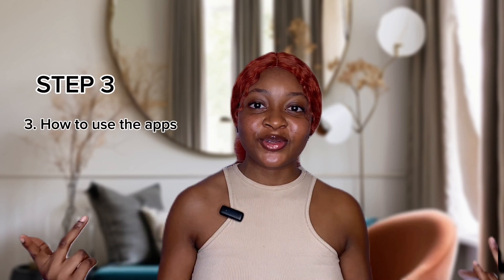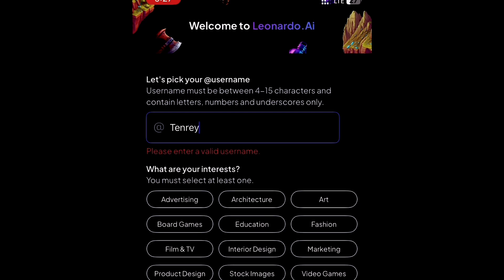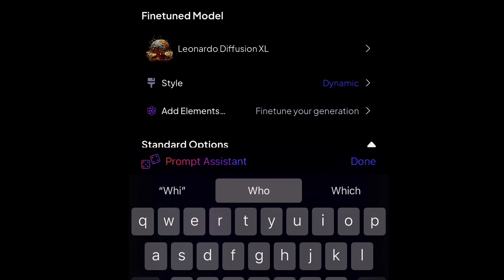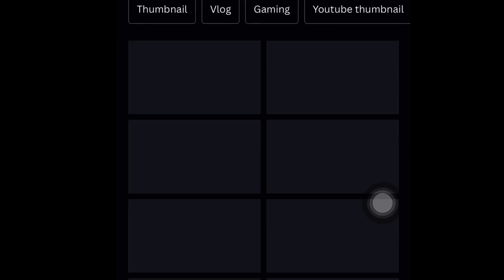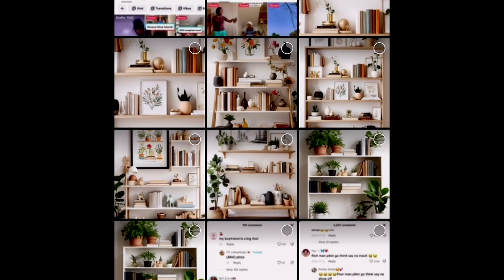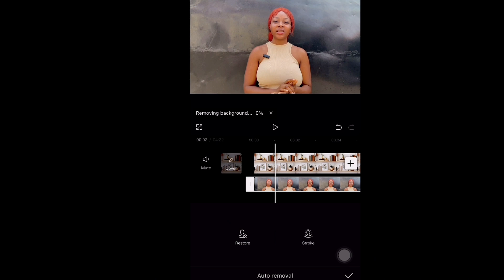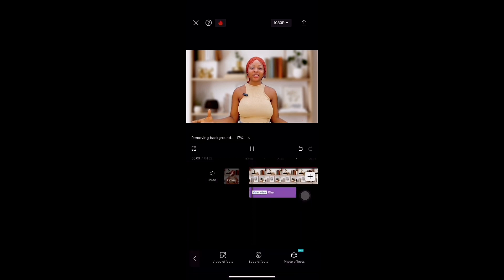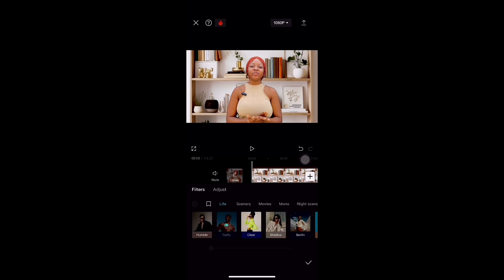Create Realistic Fake YouTube Backgrounds for Free with AI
YouTube background creation. In today video I’ll be showing you how to achieve a realistic fake YouTube background for free to give your videos a new look and for a better appearance

Whether you're a content creator looking to give your channel a fresh new look or simply want to add a personal touch to your YouTube experience.

1) How to Create Fake Realistic YouTube Background for FREE
2) How to Blur your Background
3) where you can get your background